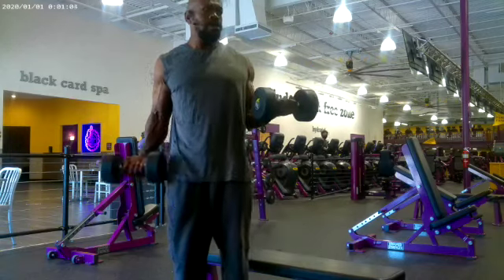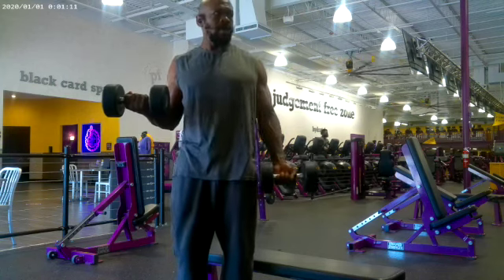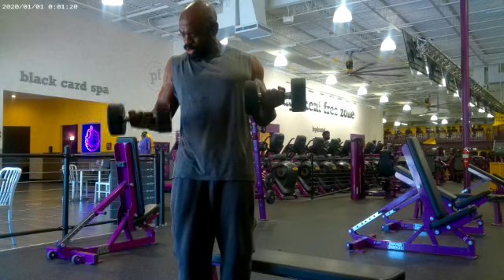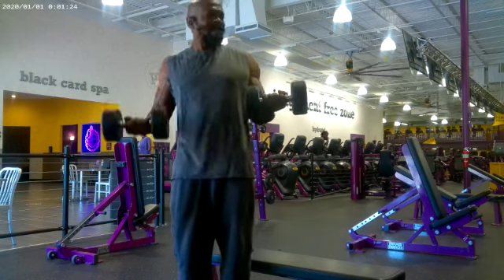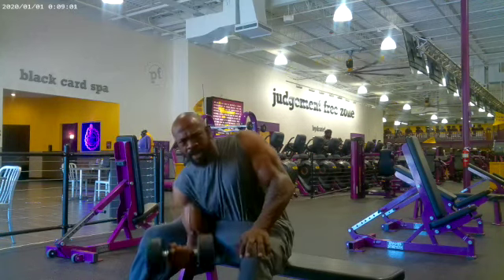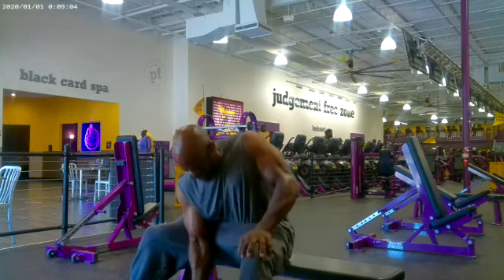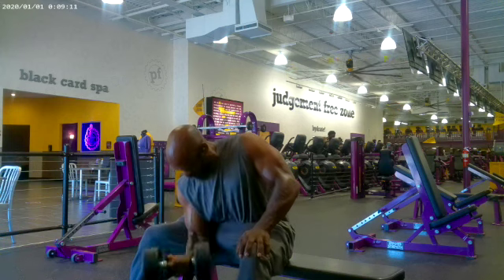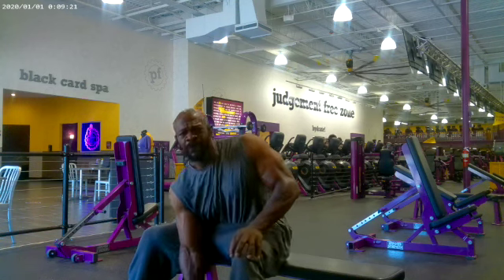AKR M.E. Fitness static curls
This video is about static curls